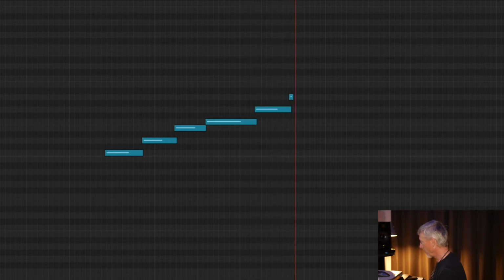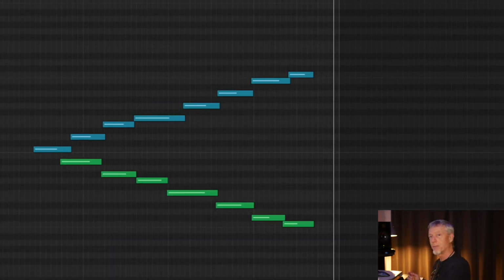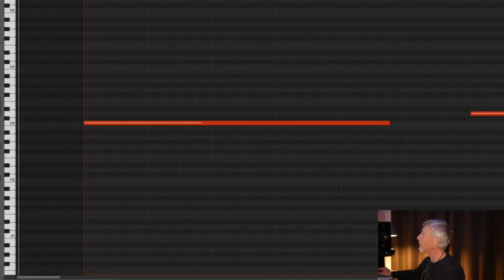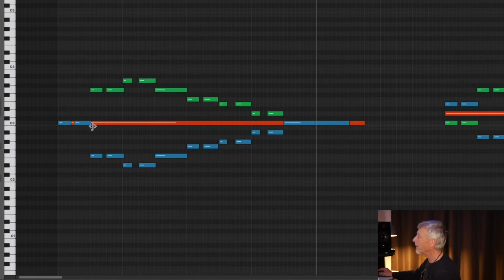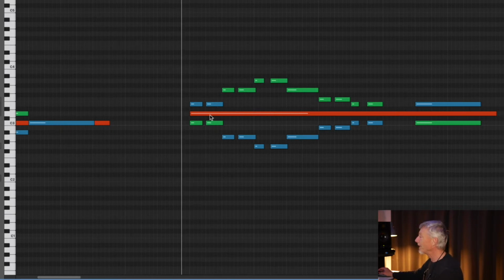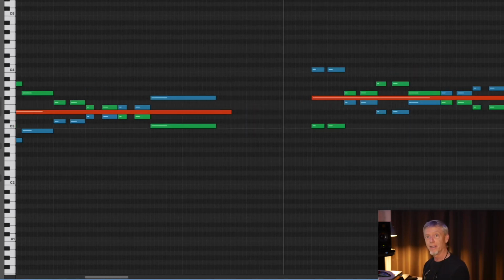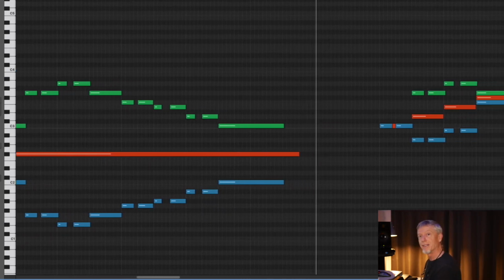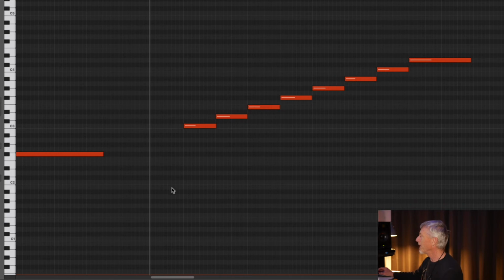Vector Symmetry for Dissonant Counterpoint - easy trick for logical, unique, harmonies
00:00 intro
00:22 dissonant counterpoint & logical systems
01:23 mirroring, symmetrical melodies
02:36 axises of symmetry for counterpoint
05:21 moving axises for complex results
06:23 conclusions
07:04 Holiday Challenge announcement